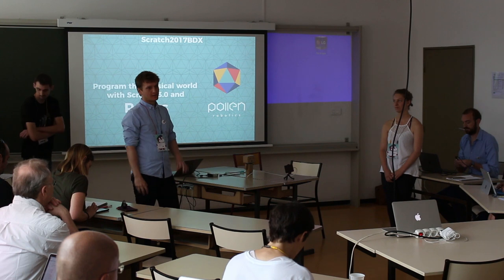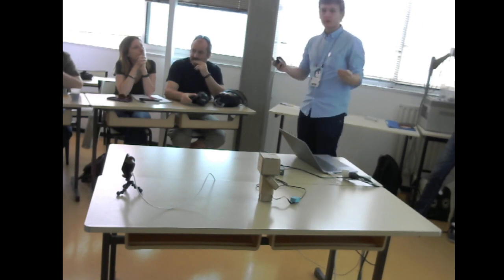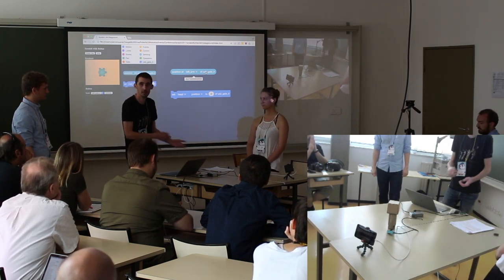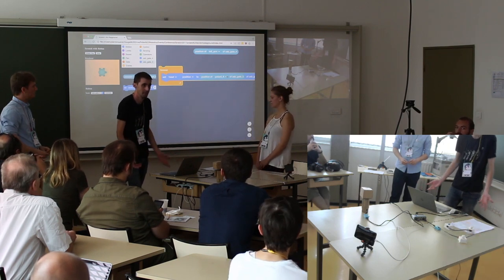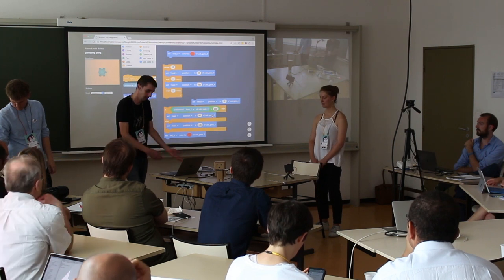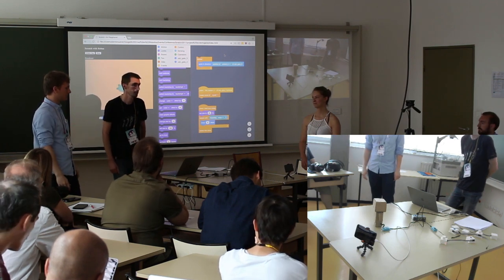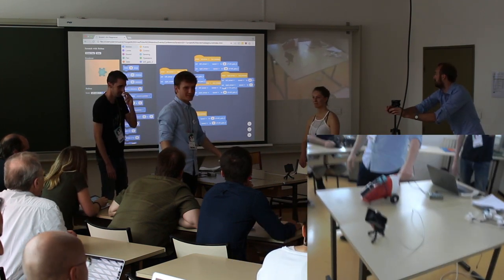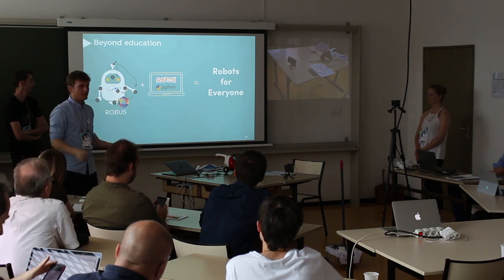What will you make with Robus and Scratch 3.0? Pollen Robotics #16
We presented Robus at the international Scratch conference in Bordeaux At this occasion, we interfaced Robus with Scratch 3.0, the next version of the Scratch visual programming language that millions of kids use around the world. This is the HQ video of that workshop.